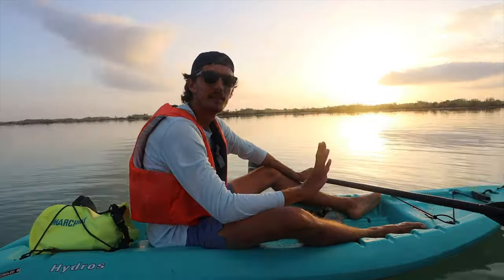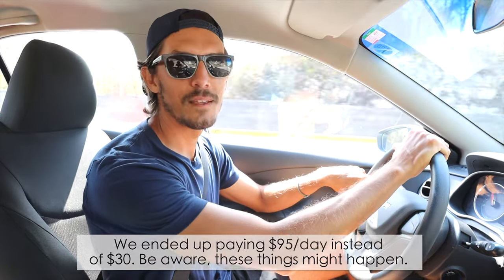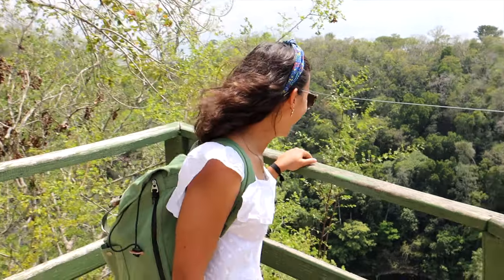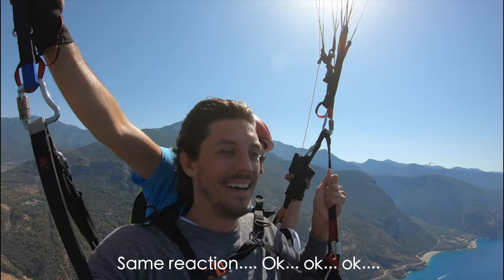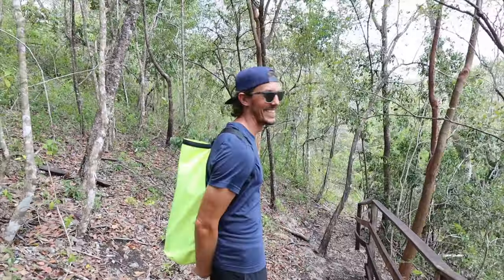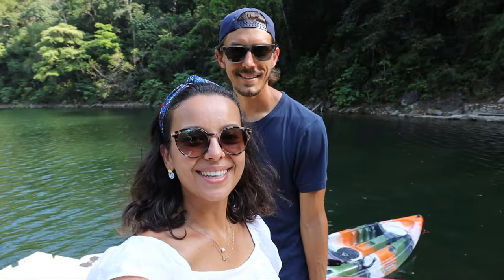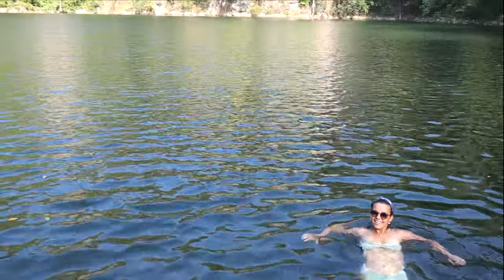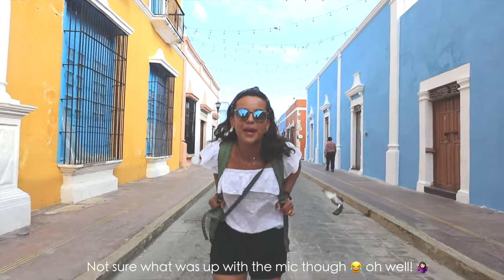CAMPECHE'S BEST KEPT SECRET! | MIGUEL COLORADO, CAMPECHE 🇲🇽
This day ended up being one of our most adventurous and crazy, yet meaningful/special travel days... We had no idea what was ahead of us when we left Campeche that morning.

If you ever find yourself in the area, make sure to visit Miguel Colorado Eco Park. It's a long drive but it will be worth it. This was one of the most unique, local and STUNNING places we visited during our entire Yucatan Peninsula trip! Most of our most meaningful travel memories have been experienced in off-the-beaten-path destinations like this one :) We don't take these precious moments for granted!

XO,
Aimara & Gordon

★ CAMPECHE, MERIDA O VALLADOLID? (find out which one is best for you!)
Your support goes a long way and it helps us stay afloat to keep creating useful travel content for free!

Video Chapters:

Intro 00:00
Car Rental Experience 01:19
Miguel Colorado Eco Park 02:46
Wild Howler Monkeys 04:15
Zip Lining 06:16
Cenote Los Patos 11:00
Cenote Miguel Colorado 13:44
Sunset & Goodbye 17:43
We Have Big News! 18:30

- Other Useful Links:

★ SIGN UP TO OUR 'FRIENDS OF THE WORLD' NEWSLETTER FOR EXCLUSIVE CONTENT!

★ For more outfit ideas, girl stuff and capsule wardrobes you can check out my personal blog:

★ To shop ALL my updated travel outfits, check out this

- And here are the direct links to some of the pieces I wore in THIS video:

* BEST White Sneakers (I have the OCA Low in White Leather)
* Favorite & Most Flattering Swimsuits
* Cutest Sustainable Headbands
* Go-to Linen Shirt (similar one here in case it's OOS
* Best T-Shirts For Traveling & For Life
* My Favorite & ONLY Sunnies

PS: Still not sure if anyone would be interested in G's outfits, so please ask us if you need any details ;) We're happy to share!

If you need any other questions answered, ask in the comments below or email either of us: